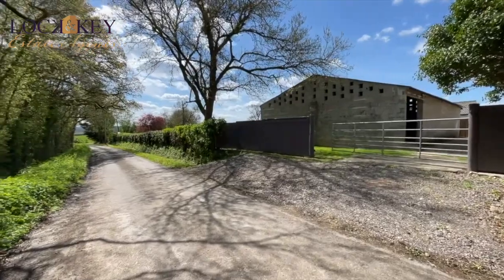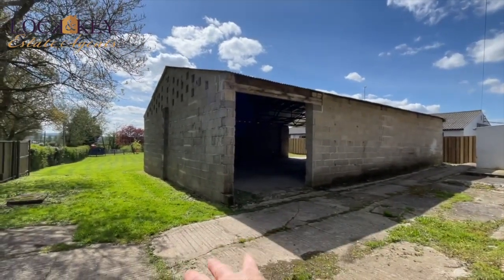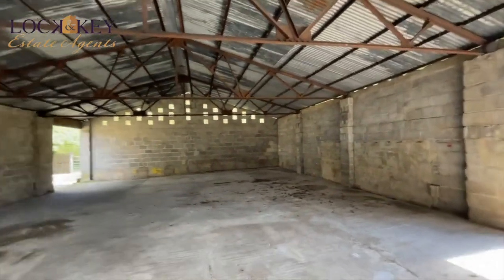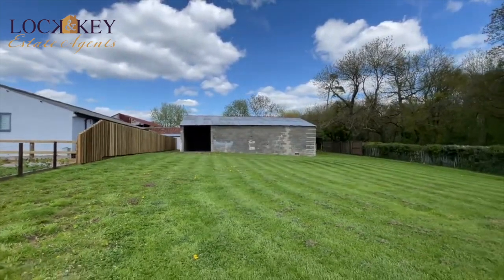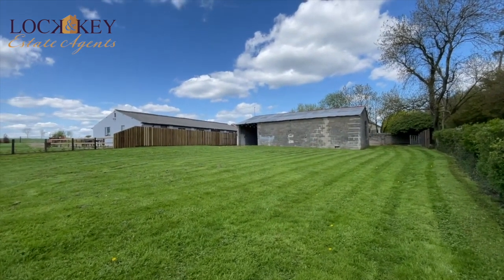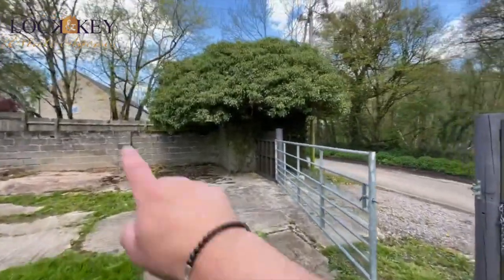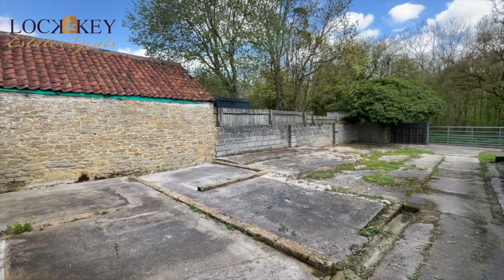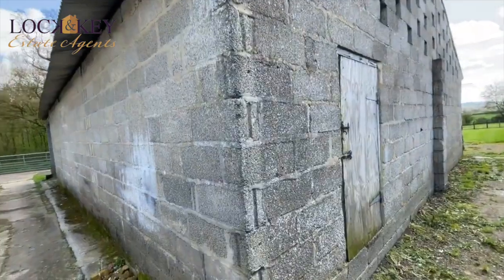[Development Opportunity] Ladywood Farm, Brokerswood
Lock and Key independent estate agents are pleased to offer this wonderful opportunity to acquire an Investment Barn Conversion into Dwelling – Application No 20/112/PNCOU

Situated in a most beautiful Idyllic countryside and rural setting – with Class Q Planning Permission Granted (which can be extended or reapplied if needed)

Will Have Own Access – Lovely Sized Gardens, lovely countryside views, this detached Barn with planning permission for the conversion will have its own access and connected services. The Barn comes with substantial gardens, views and ample parking.

The Barn is located off a lane in picturesque location known as Brokerswood, this is approx 2.8 miles from Trowbridge. and ideally located between Bath, Salisbury and Bath.